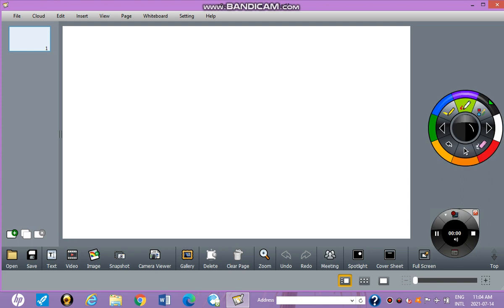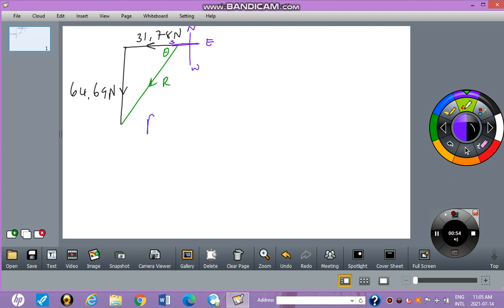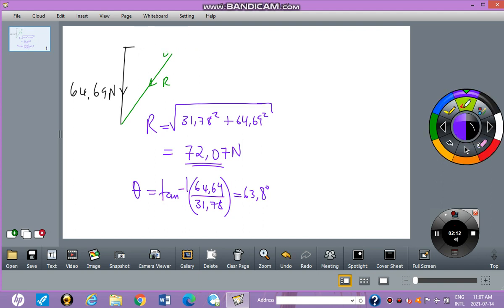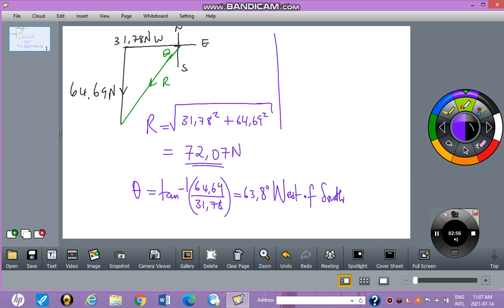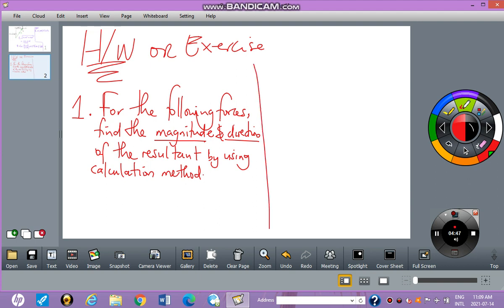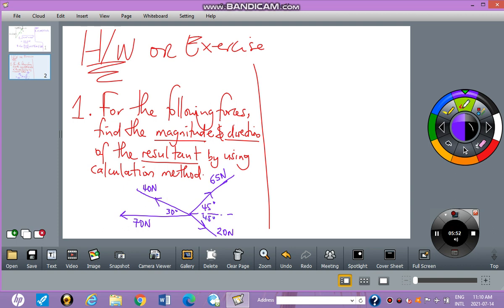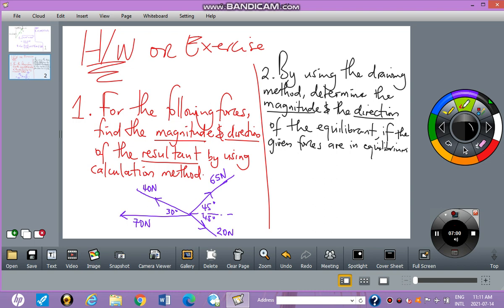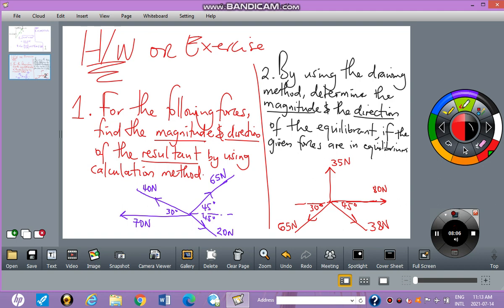Polygon of forces- 5